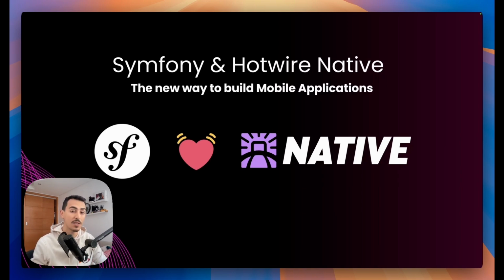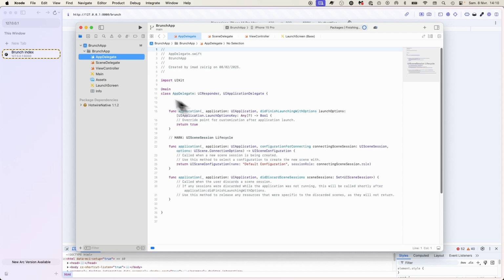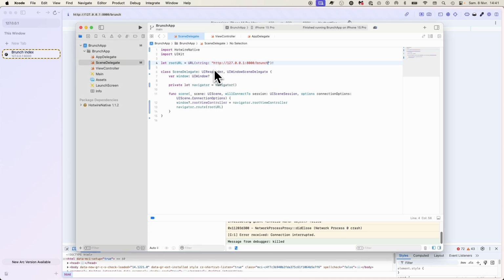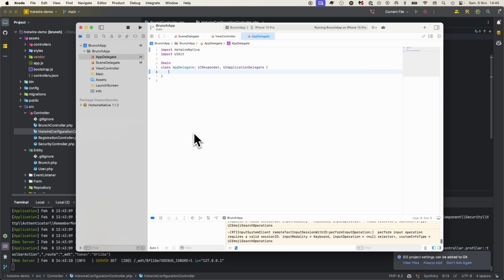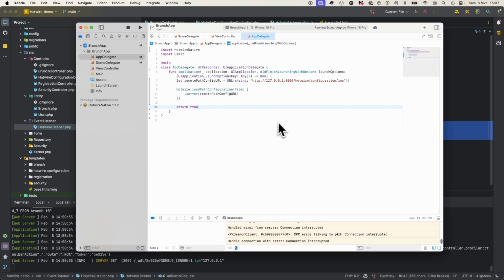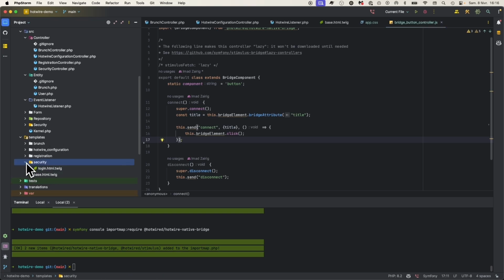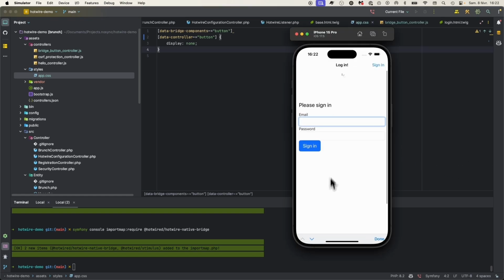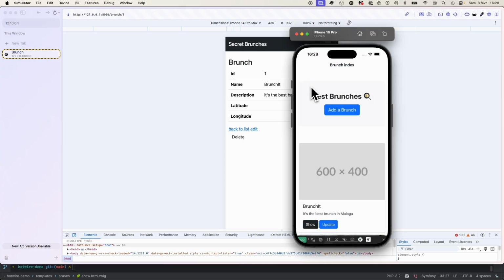Create Mobile Applications using Symfony and Hotwire Native 📲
In this video, I’ll show you how to build mobile apps using Hotwire Native and Symfony. You’ll learn how to leverage Hotwire Native to create seamless, high-performance mobile experiences while keeping your backend simple and powerful with Symfony.